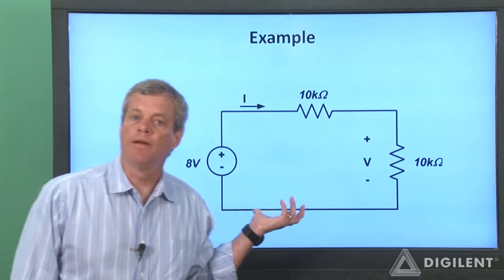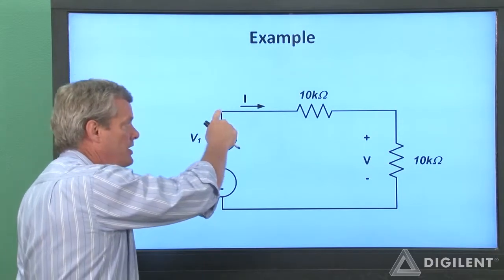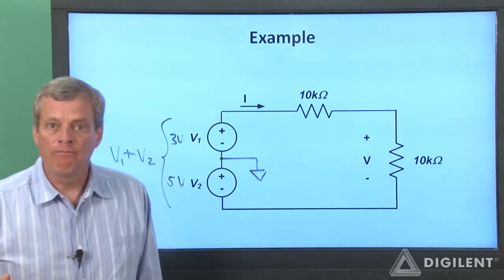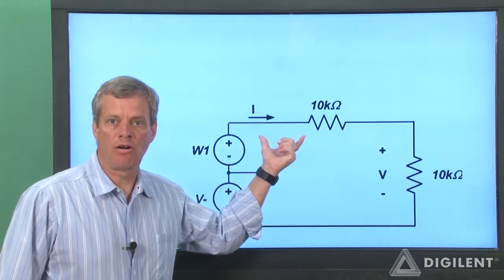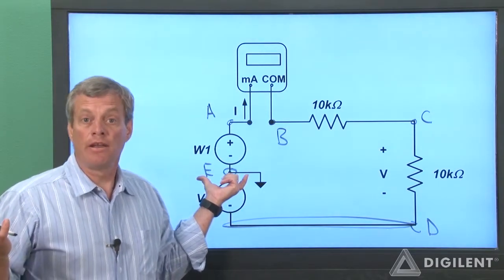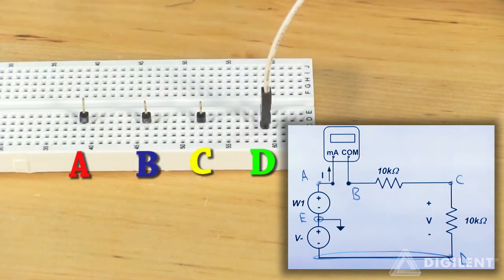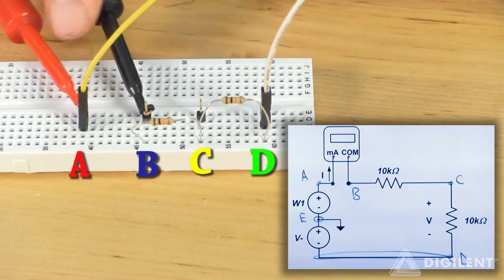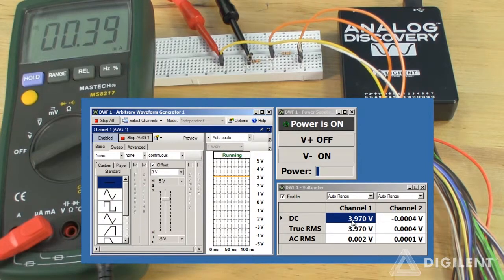8v Source Implementation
8v Source Implementation

In this project, you will learn how to create a physical circuit from a diagram. This example uses an eight volt source.